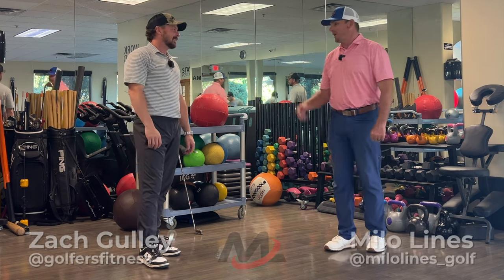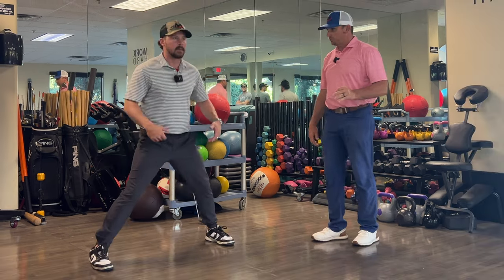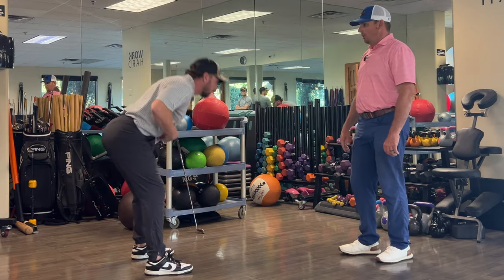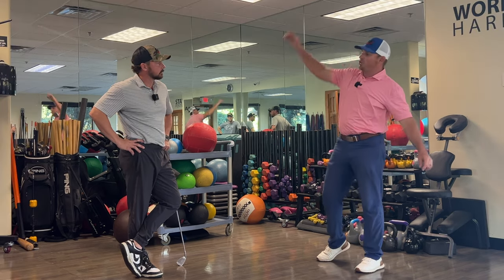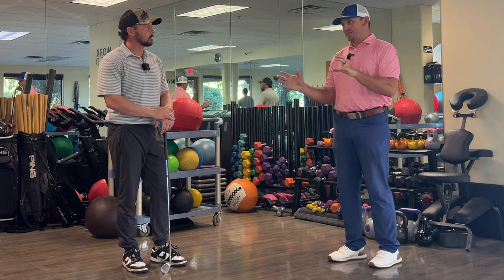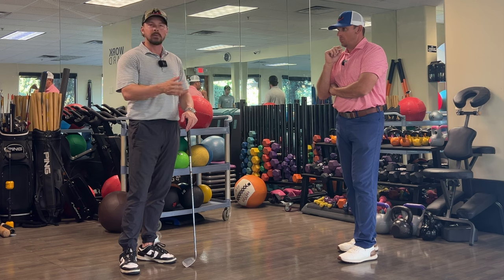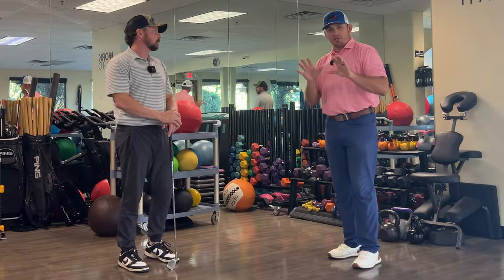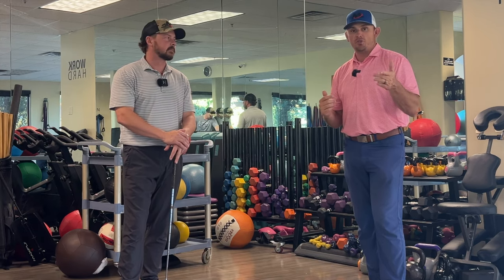Nobody Tells You About This Golf Warm Up SECRET! (Pro Switch REVEALED)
Are you sick of feeling tired, stiff, and slow as you head to the first tee...constantly getting off to poor starts every round of golf you play?

Milo Lines Golf fitness coach, Zach Gulley is back, and we are sharing some easy movements to turn on the switch, and help you dial in your golf warm up. The best golfers in the world aren't afraid to get moving and build up a sweat before their round of golf, even going as far as doing a full workout in the gym before a tournament round. From Gary Player of old to Tiger Woods, Rory McIlroy, and many others today, the golf warm up is a vital part of their daily routines. In this video you'll also see clips of Nasa Hataoka and Miguel Angel Jimenez, two pros who do some unique exercises to prepare for peak performance. We hope you enjoy this fun episode and look forward to hearing how these warm ups help you shoot lower scores!